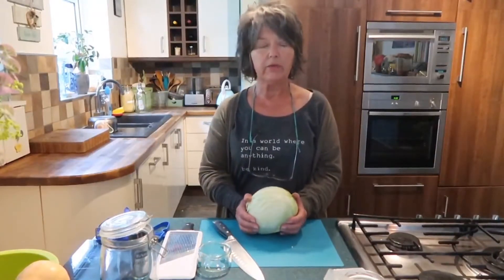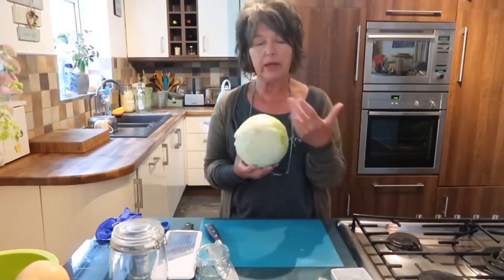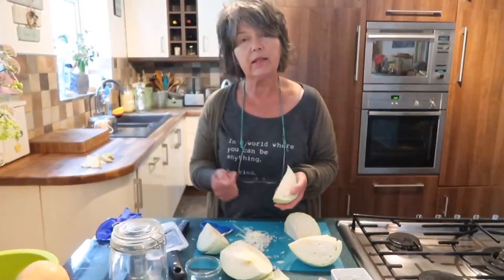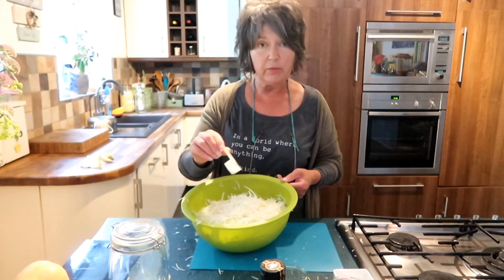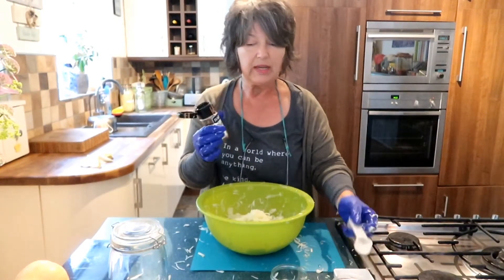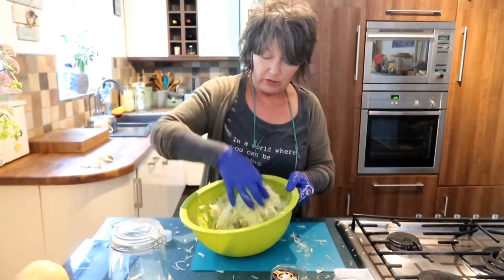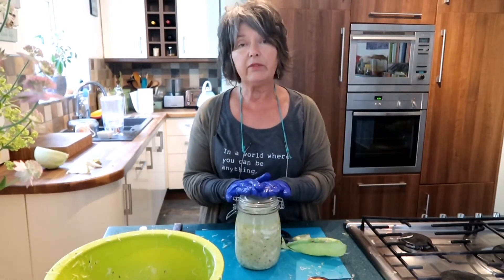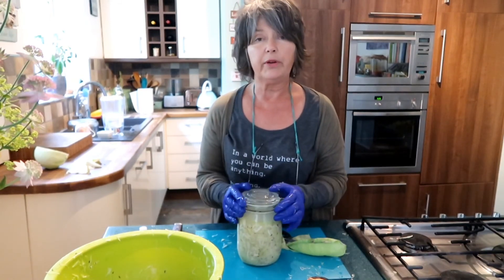How To Make A Simple Sauerkraut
So simple and inexpensive to make delicious sauerkraut at home, full of probiotic bacteria to boost your gut health! Only a cabbage, salt and a glass jar required! And some time for the magic microbes to get to work transforming the cabbage into a delicious superfood!